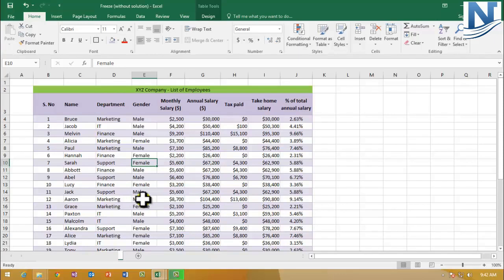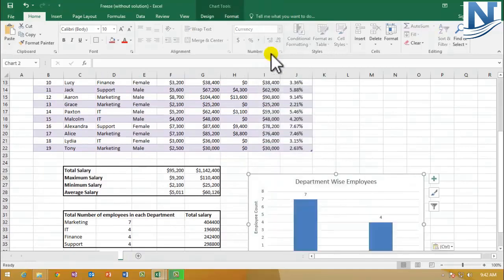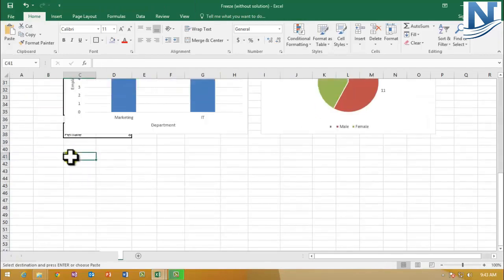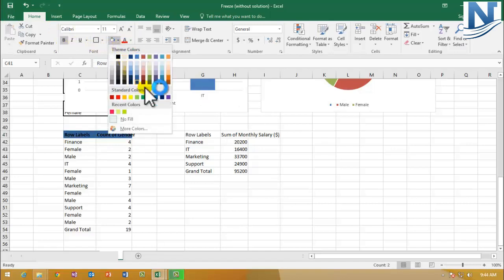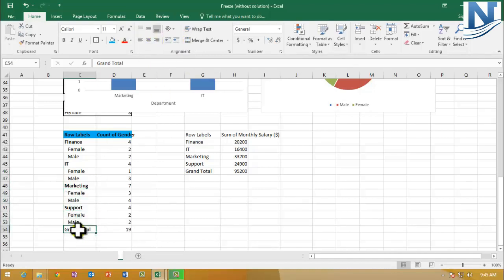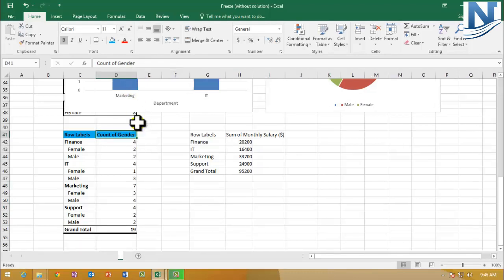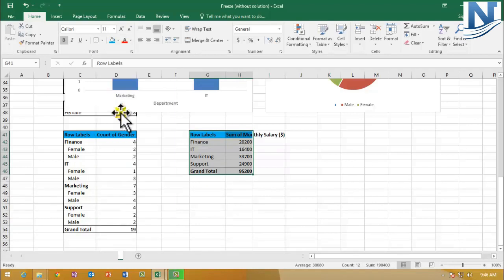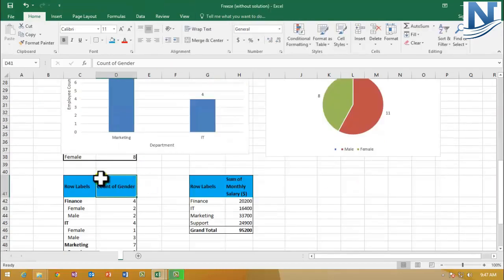Microsoft Excel Indents and Formatting Charts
Indents and Formatting Charts